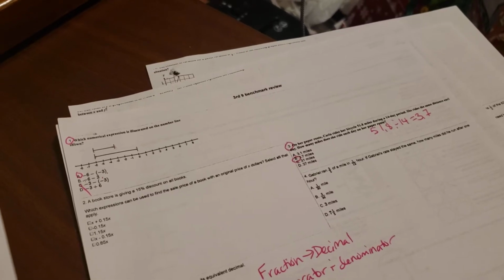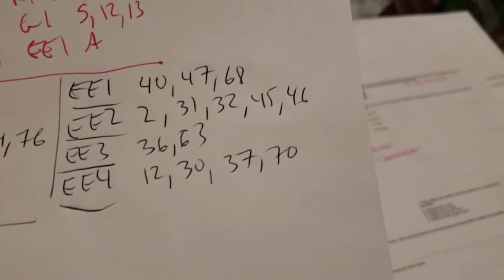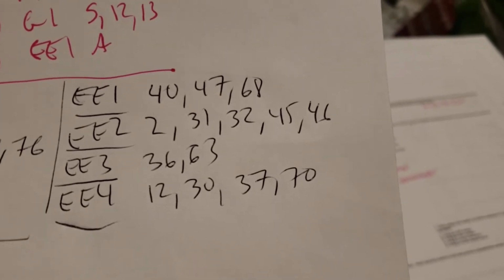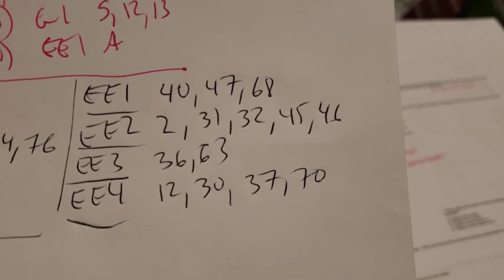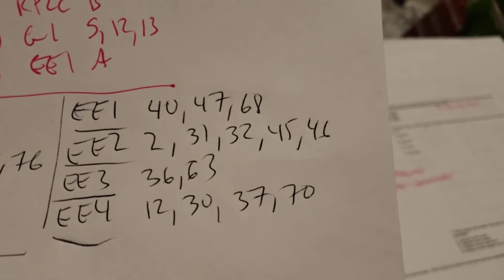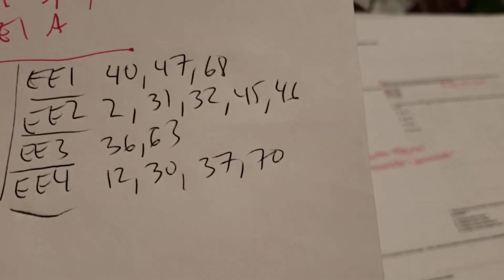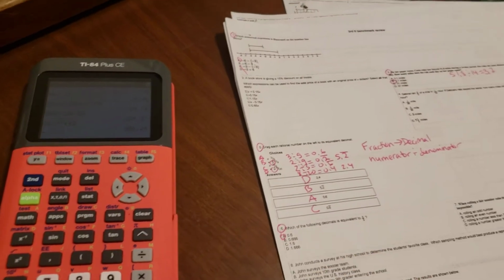Benchmark Review 7 EE 1